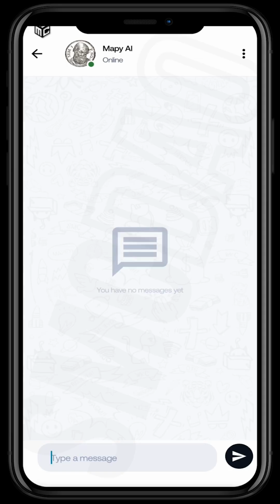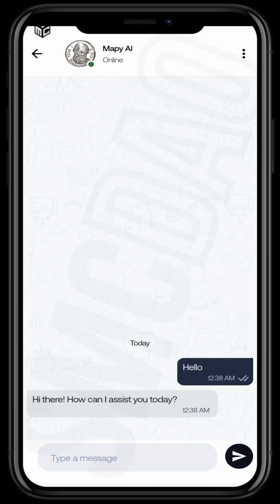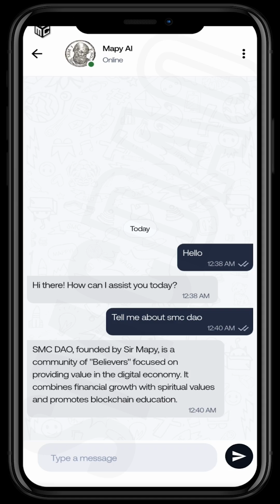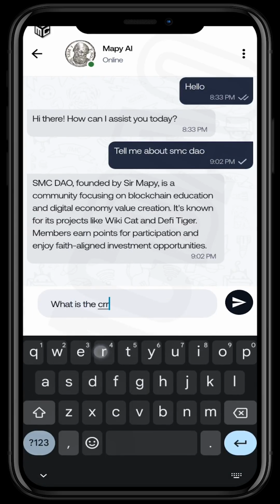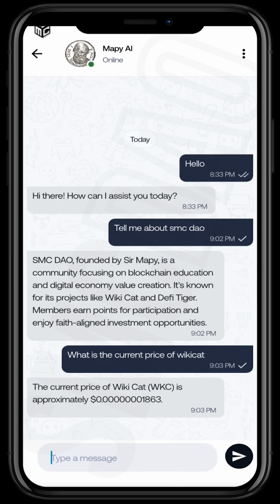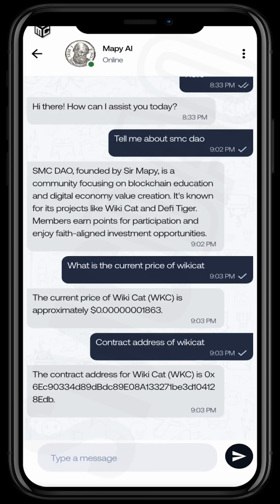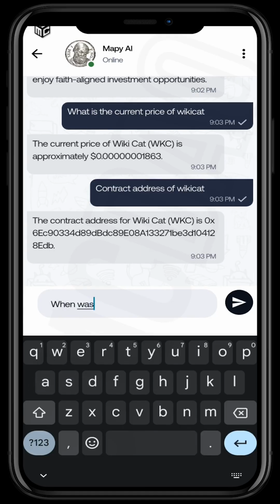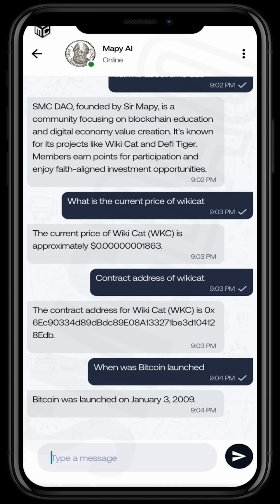How to Use Mapy AI Bot on the SMC DAO App